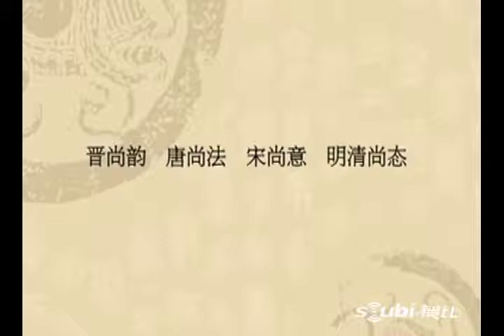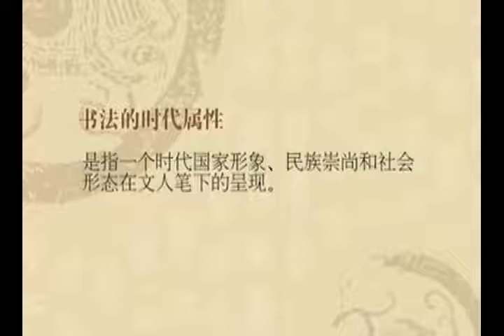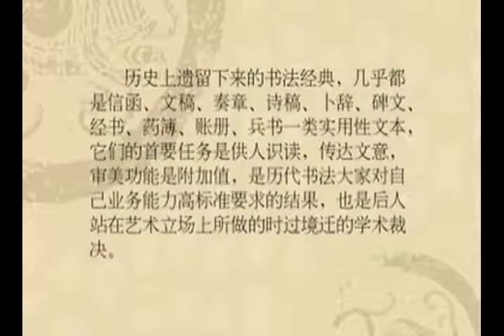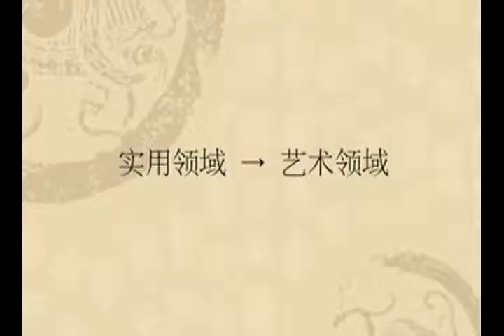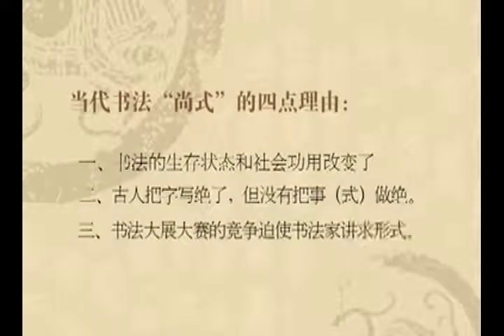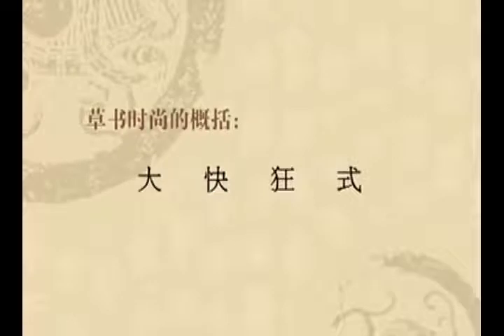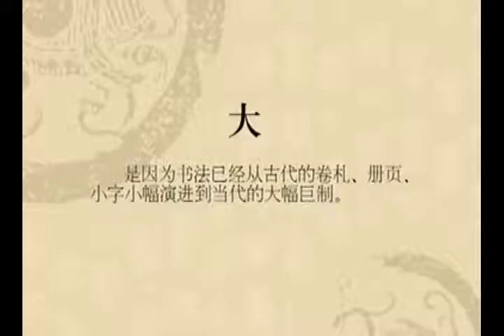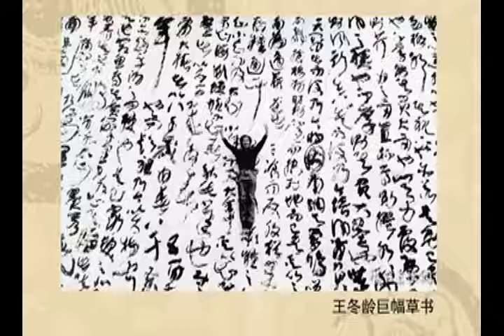中國書法Chinese Calligraphy -草书 Cursive Script 技法教学 Technique teaching 草书的时尚 07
Hello, welcome to CA Society channel.We share Chinese traditional Calligraphy and Painting teaching videos. Let's write and draw well, live and play with our heart.